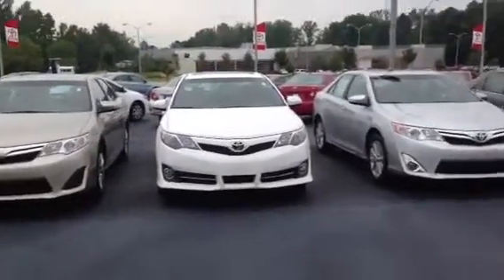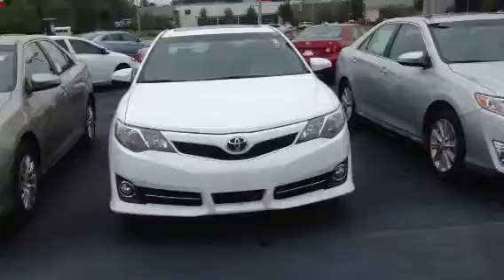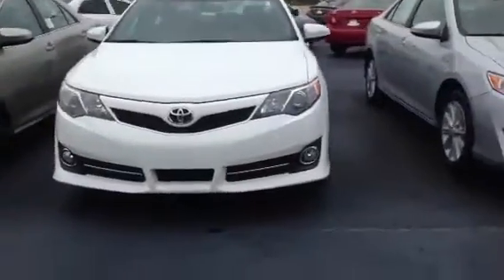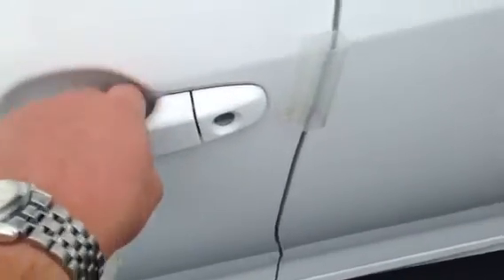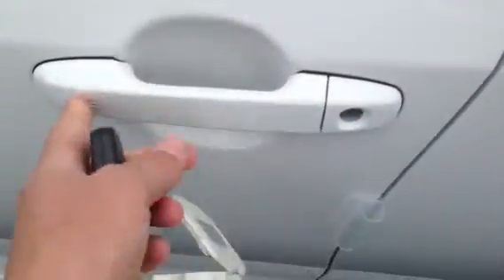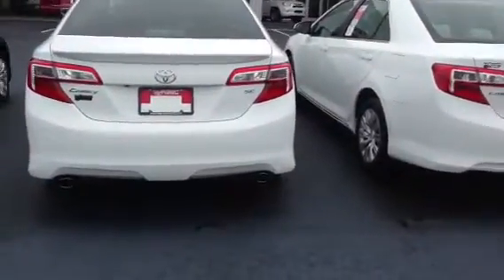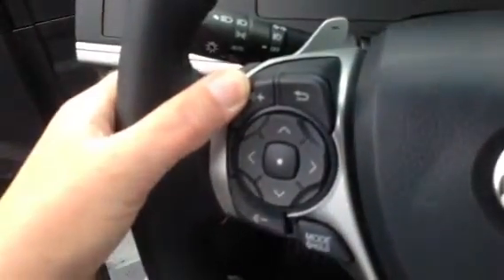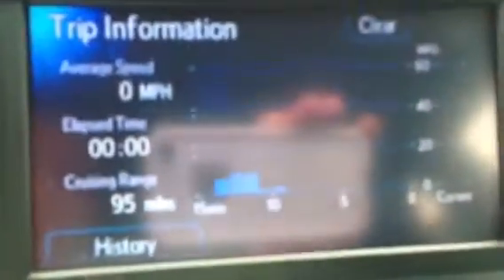2013 Toyota Camry Review